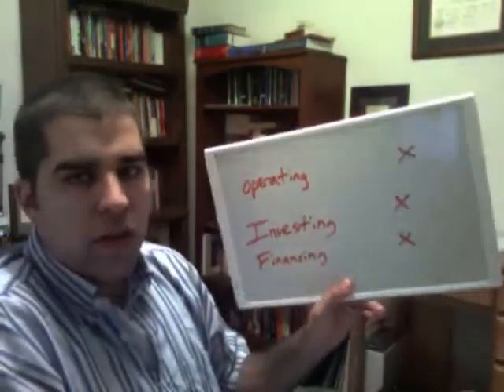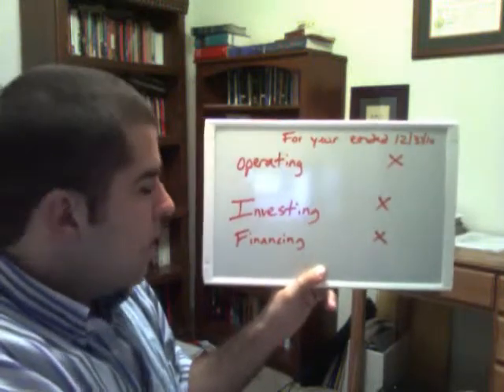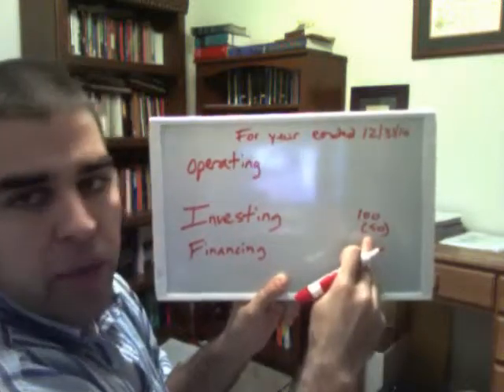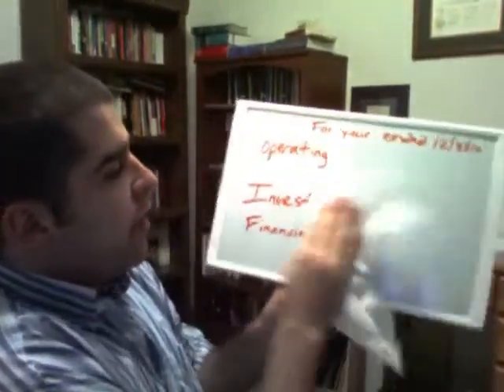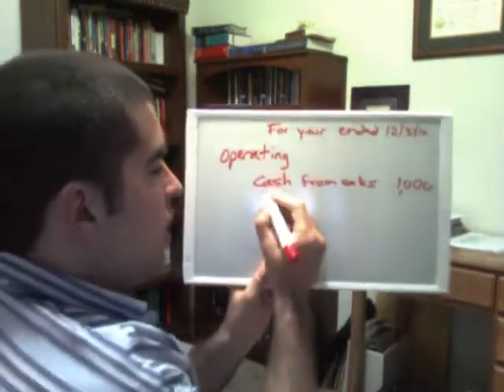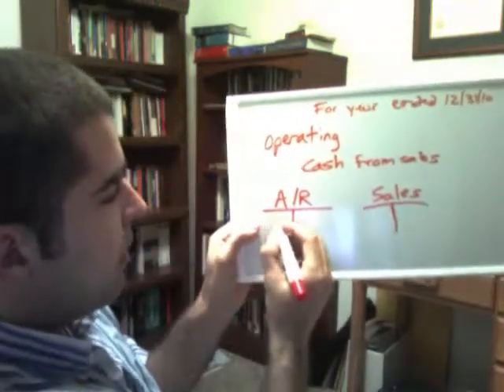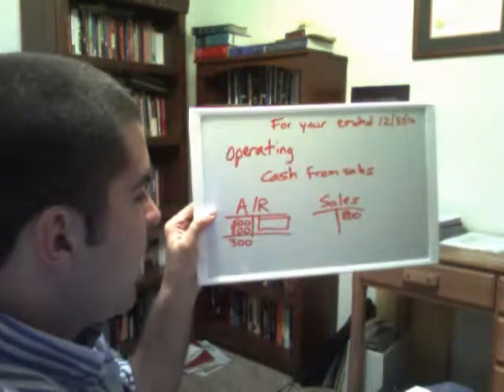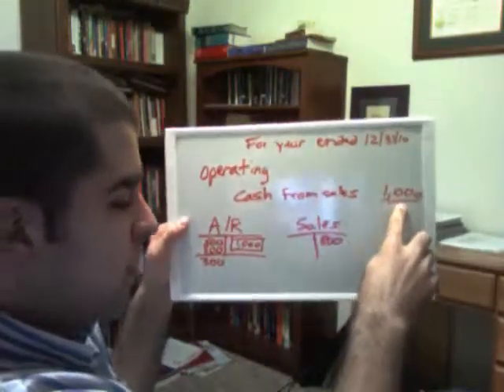ACC 201 - Workshop 7, p. 3